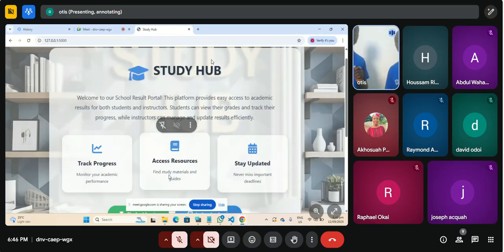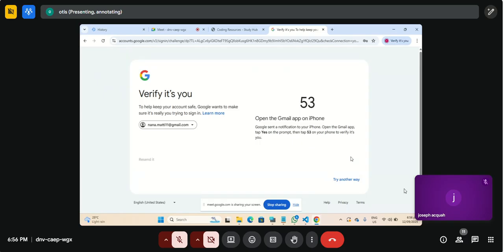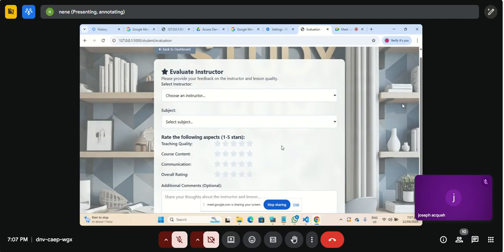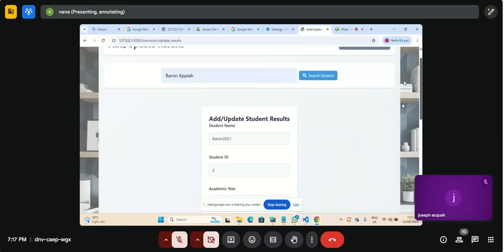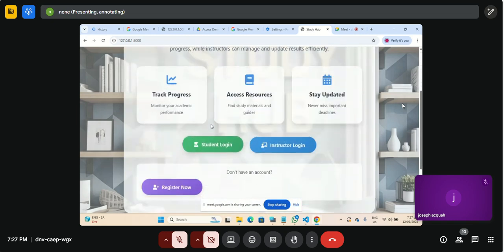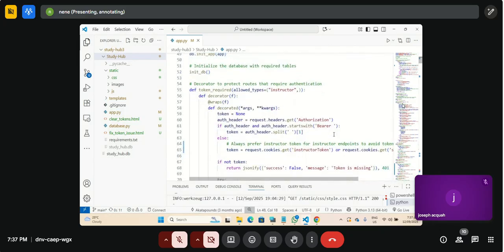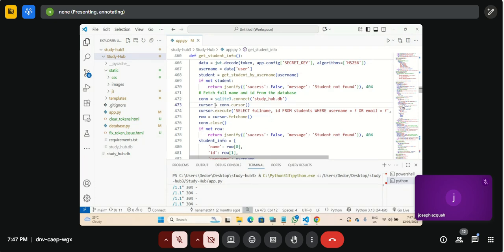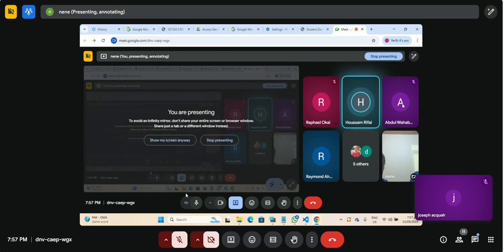CodeCamp1&2 StudyHub Project Presentation